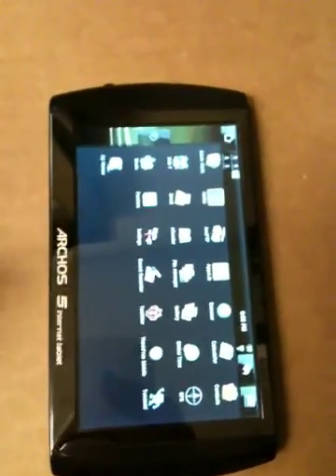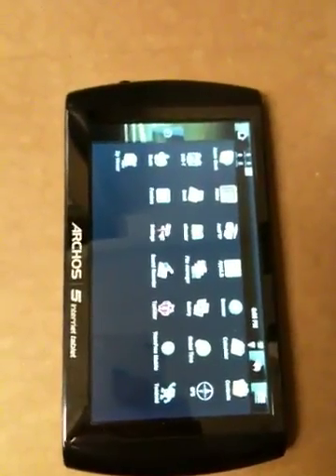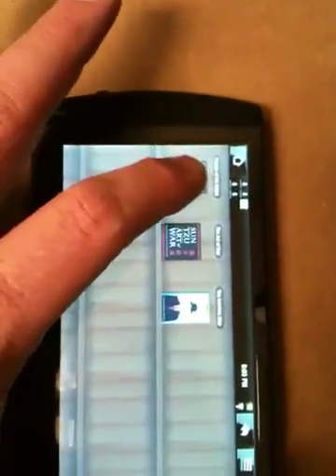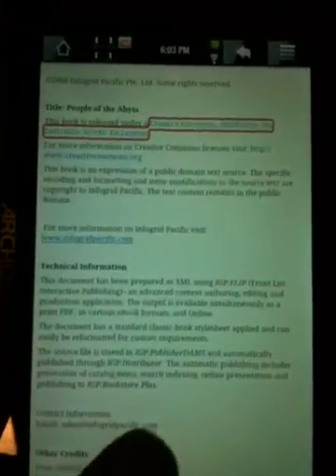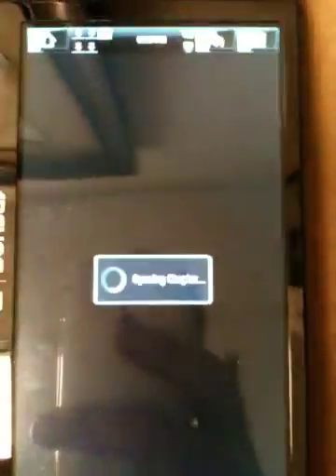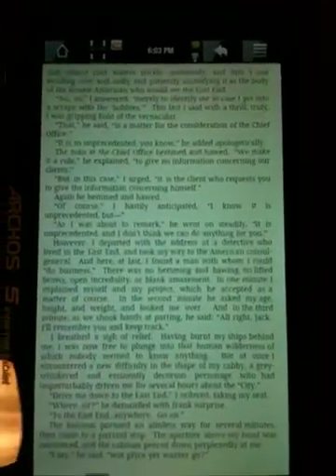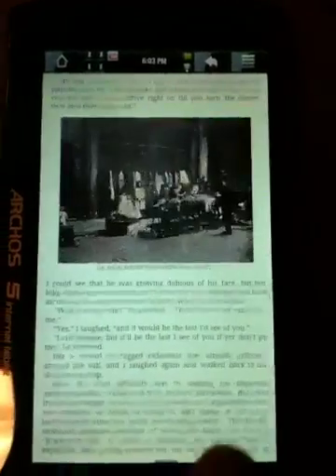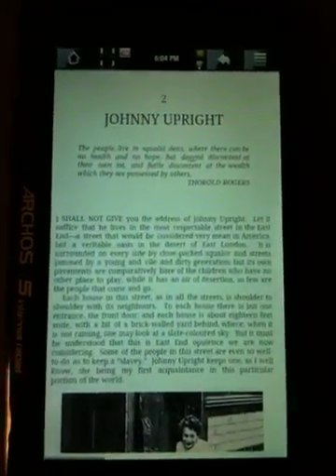Aldiko epub test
Mike Cane requested this test of opening People of the Abyss on the Archos Android with Aldiko.